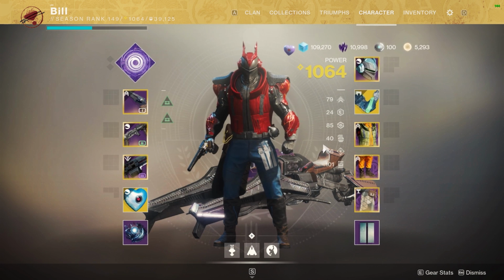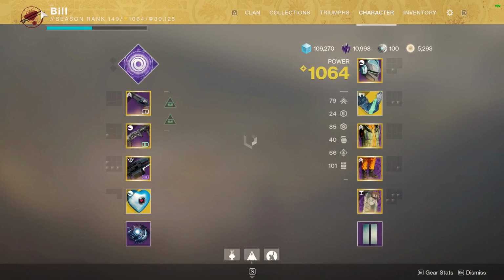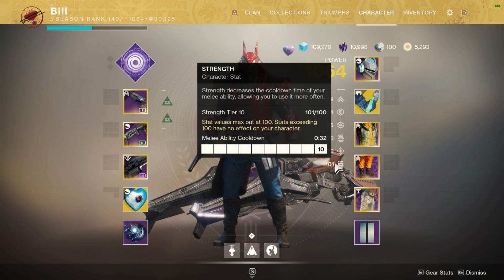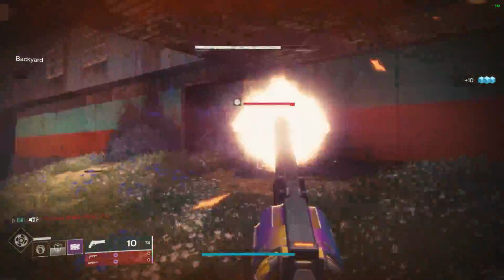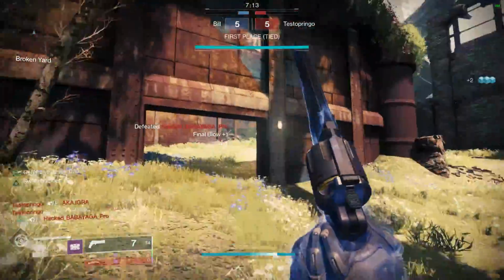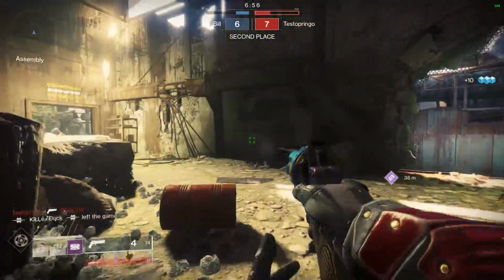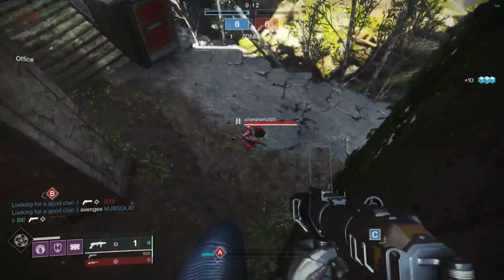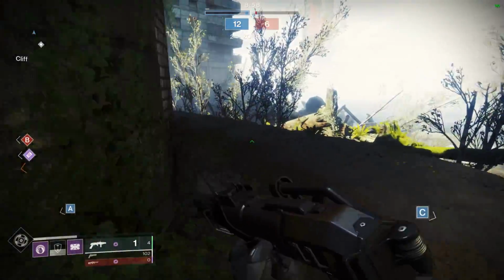This DIRE PROMISE TRUTHTELLER Loadout Is TOXIC! (Double Swasbuckler) Destiny 2